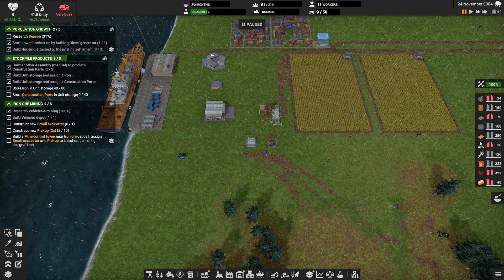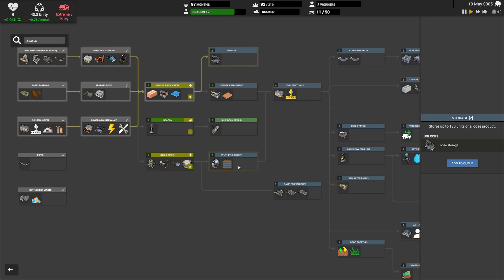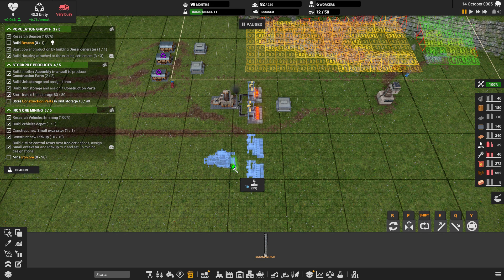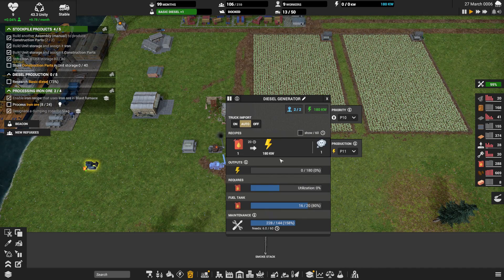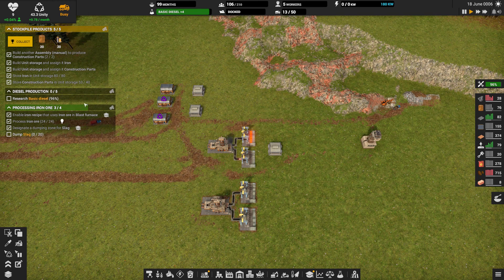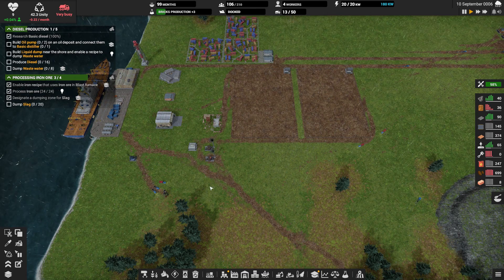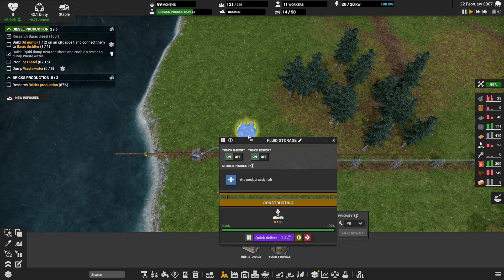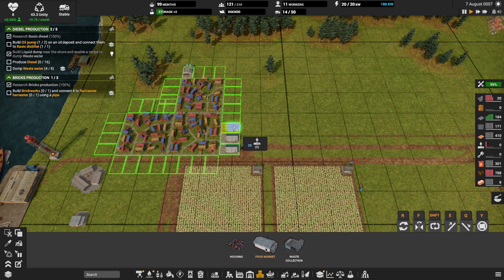Captain of Industry S01 EP02 Iron mining and Diesel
Land your crew of survivors on an abandoned island and survive! Mine raw materials, grow food, build factories, manufacture products, research new tech, and trade with others. Become an industrial superpower! But this is no easy task, you will be put to the test to keep your settlement alive.